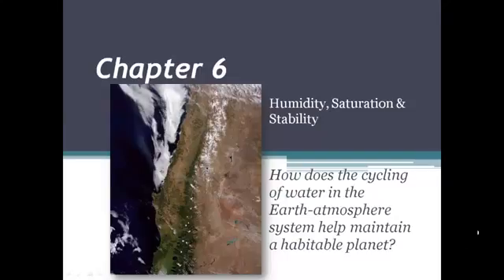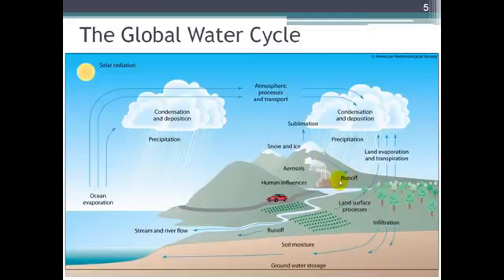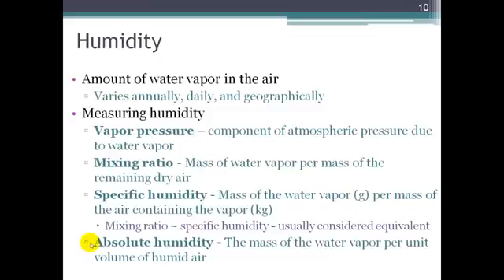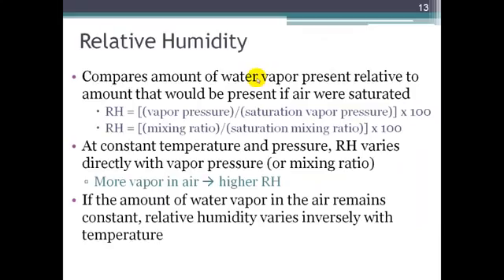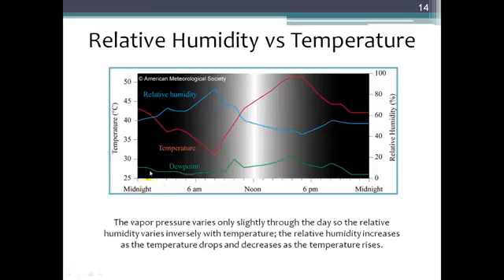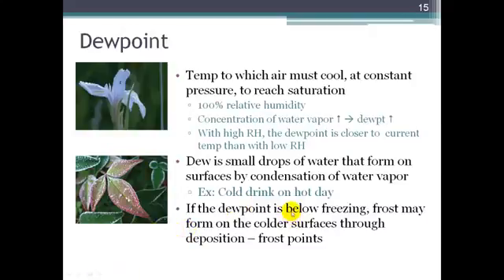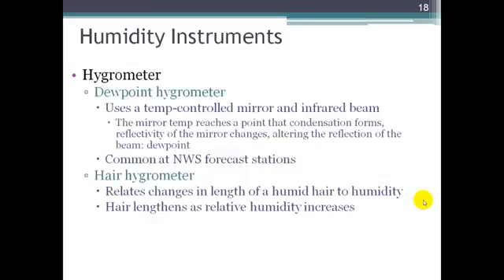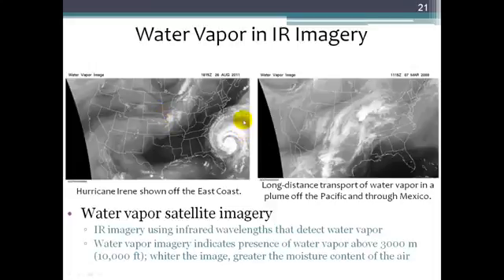2 2 Weather & Forcasting Part 1